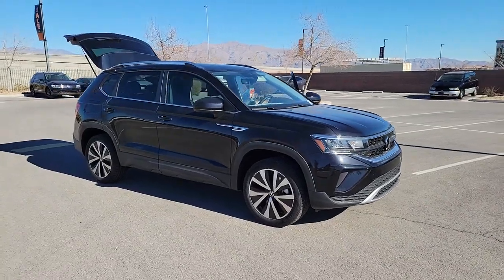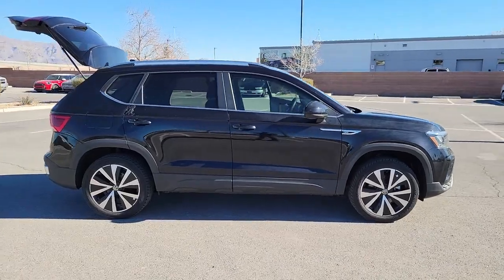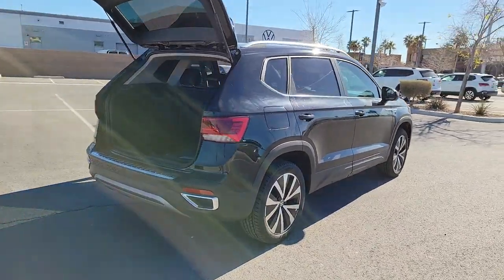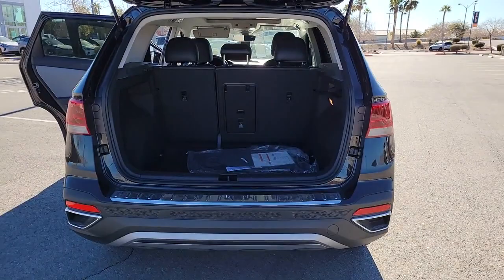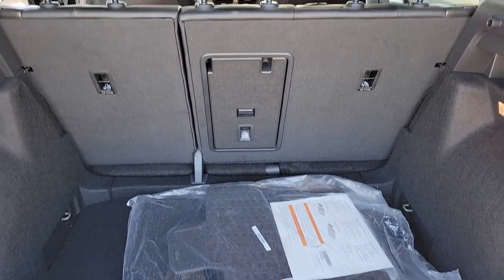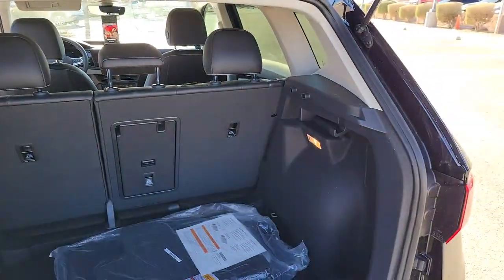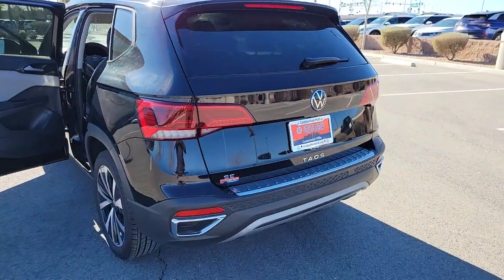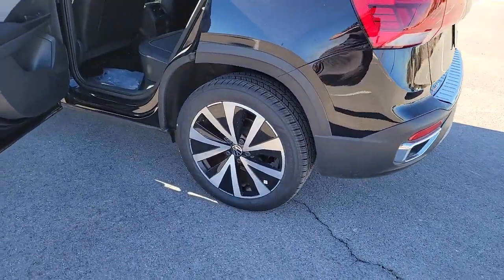2023 Volkswagen Taos Las Vegas, Henderson, North Las Vegas, Boulder City, Mesquite, NV P307043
Deep Black Pearl New 2023 Volkswagen Taos 1.5T SE available in Las Vegas, Nevada at Findlay North Volkswagen. Servicing the Henderson, North Las Vegas, Boulder City, Mesquite, NV area.

Deep Black Pearl 2023 Volkswagen Taos 1.5T SE FWD 8-Speed Automatic with Tiptronic 1.5L I4 Turbocharged DOHC 16V LEV3-SULEV30 158hp ABS brakes, Active Cruise Control, Alloy wheels, Compass, Electronic Stability Control, Emergency communication system, Heated door mirrors, Heated Front Comfort Seats, Heated front seats, Illuminated entry, Low tire pressure warning, Remote keyless entry, Traction control.brbr28/36 City/Highway MPGbrbrbrPrices include all applicable incentive and are not compatible with subvented rates through VCI. Prices are plus tax, title, fees and accessories (if any) already added to the vehicle.